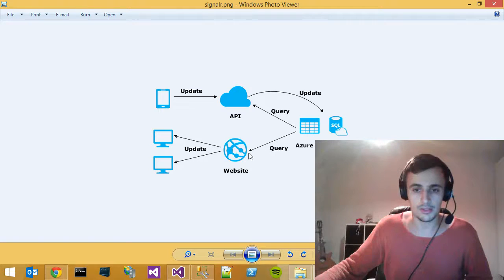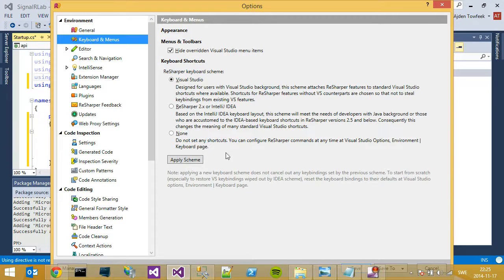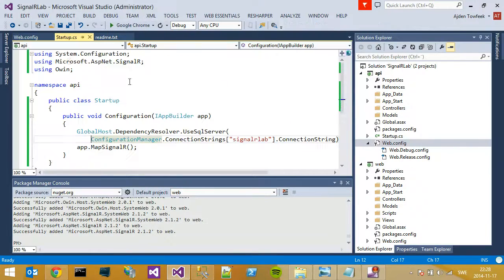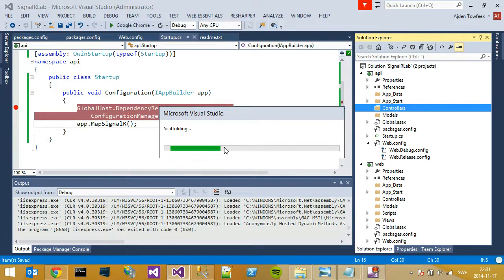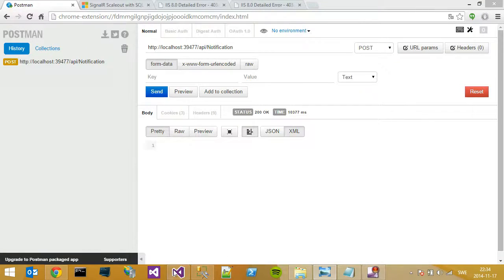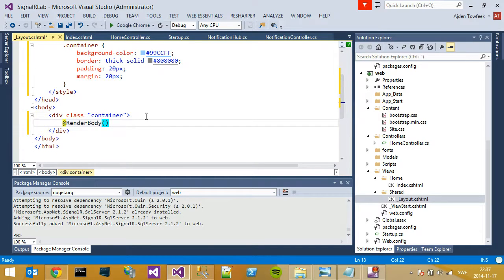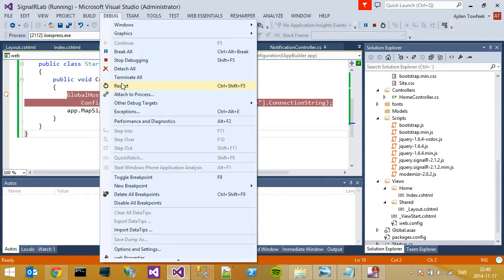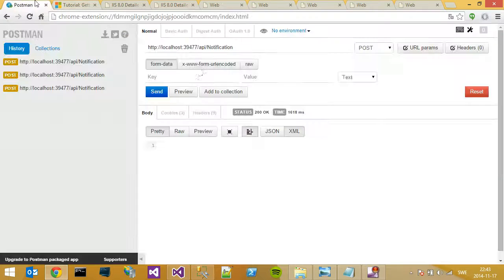Screencast - SignalR Scaleout with SQL Server in Azure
Send signals between apps running in separate websites by sharing hubs using SQL server as backplane.